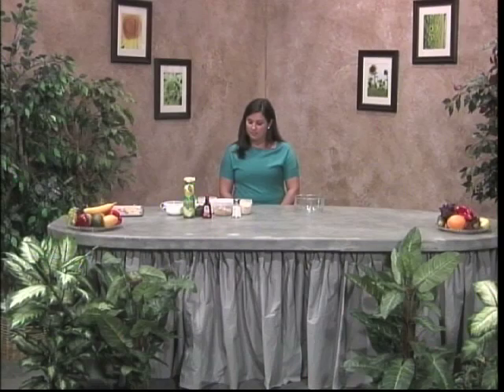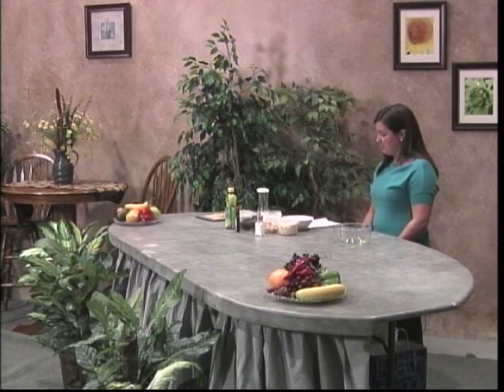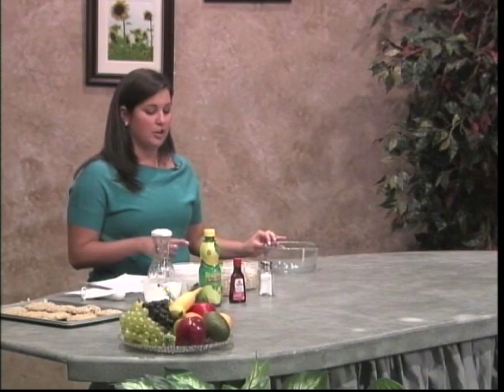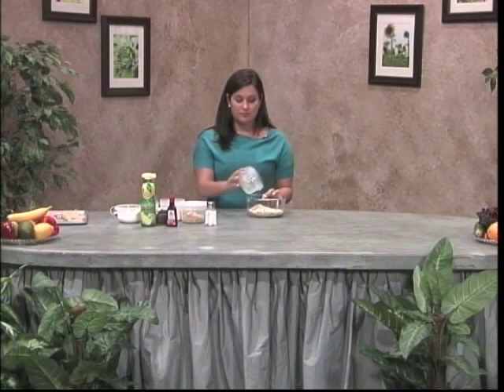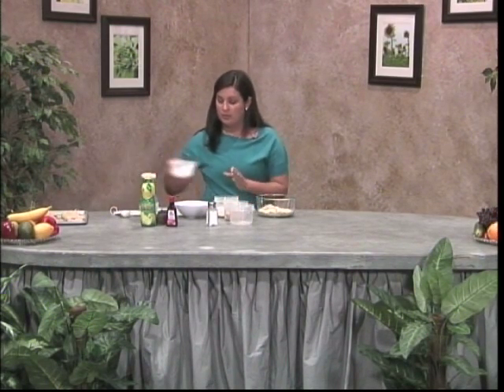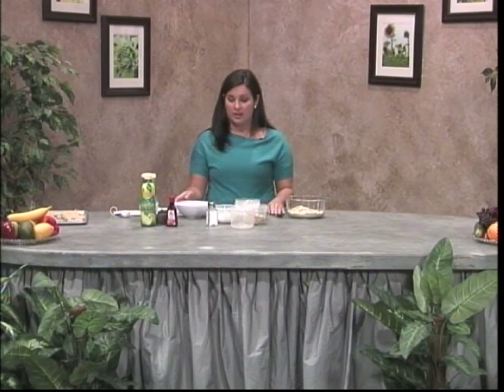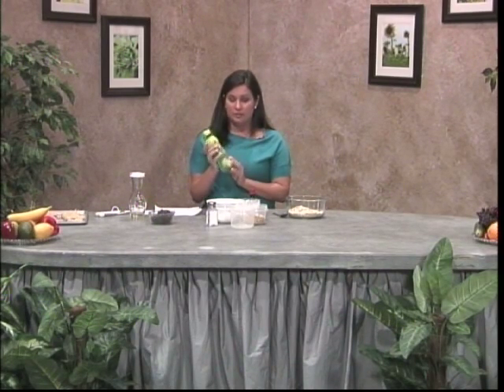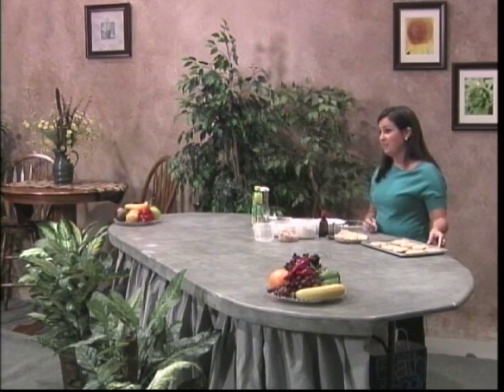Oatmeal Chocolate Chip Cookies for Lactose Intolerence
EIU Dietetics graduate student Kerri, discusses healthy alternative lifestyle choices.